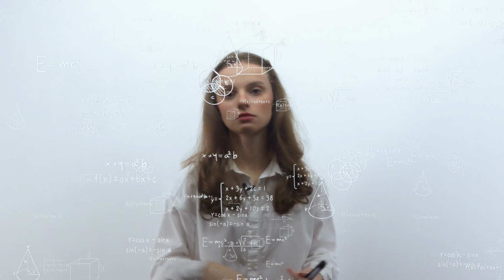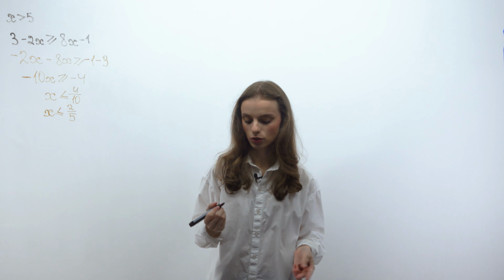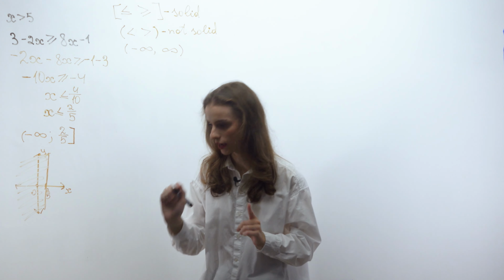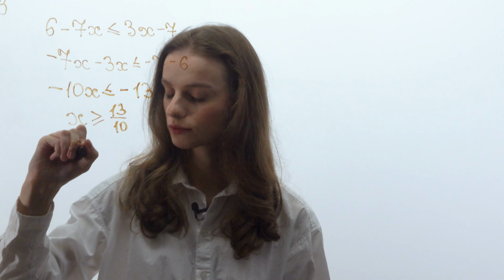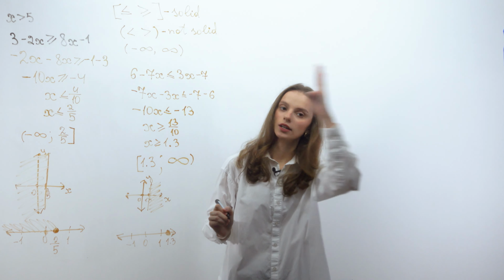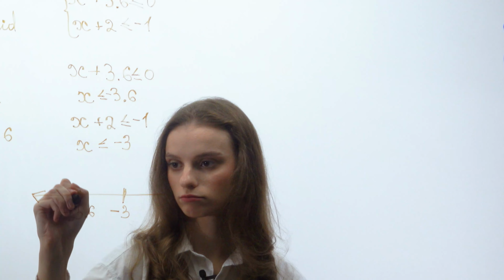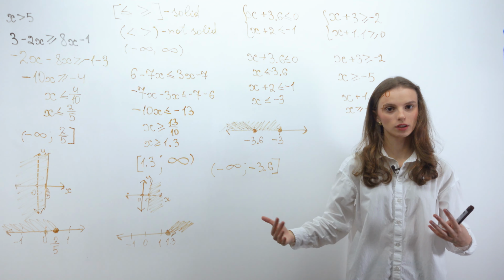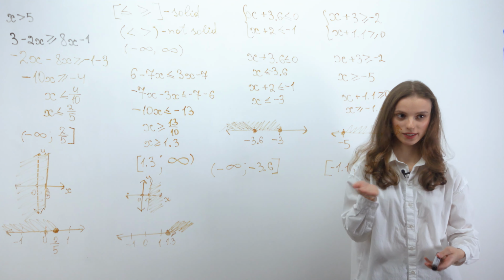Mastering Inequalities with Simple Steps Explained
Learn How to Solve Basic Inequalities - Fast and Easy!
In this video, we break down the steps for solving linear inequalities involving x. Whether you're a middle schooler, high schooler, or just brushing up on algebra, you'll learn exactly how to handle inequality signs, when to flip them, and how to graph the solution on a number line.

- Solving and checking your answers

- Graphing solutions on a number line

📌 Perfect for Algebra 1 students, test prep, or anyone who wants a quick and clear explanation of basic inequalities.

📐 Check out Geogebra for a visual explanation of inequalities and self-testing